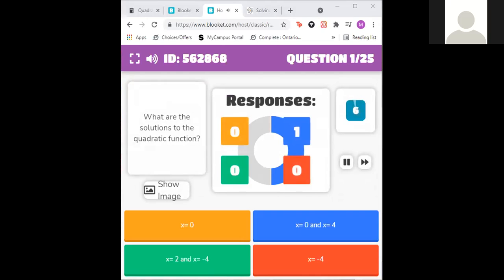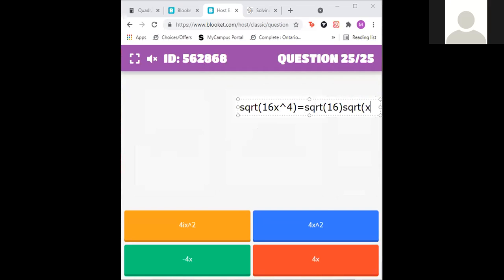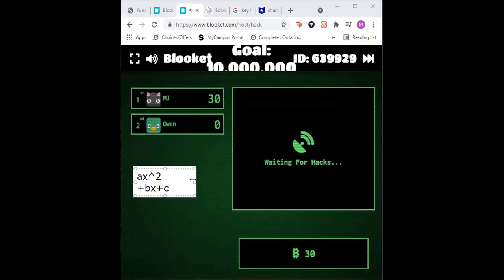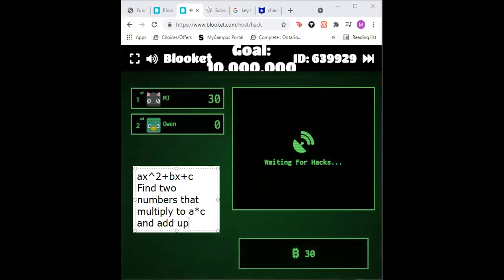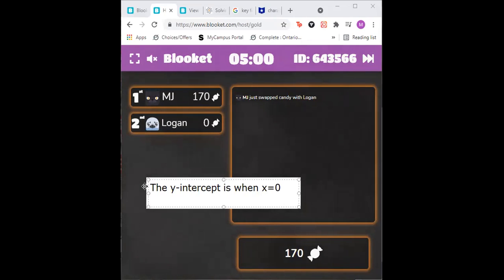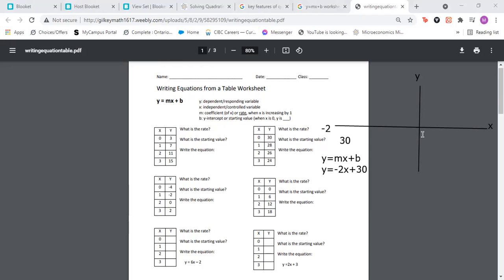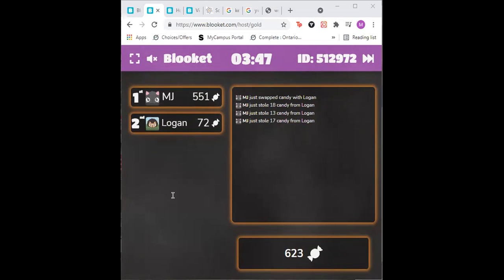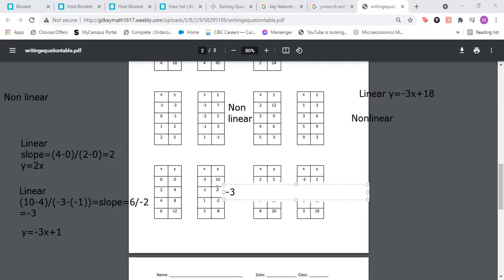College Lecture on Corporate Social Responsibility